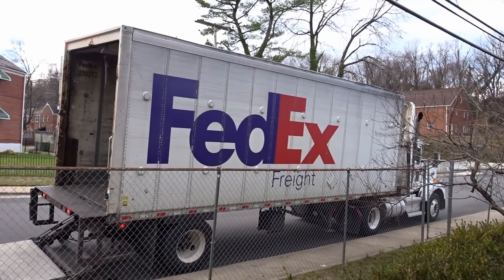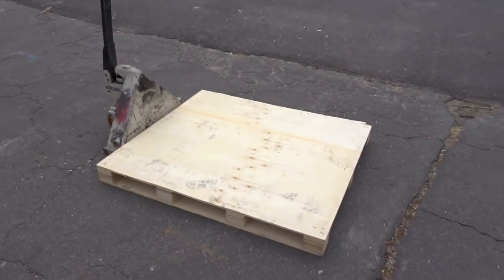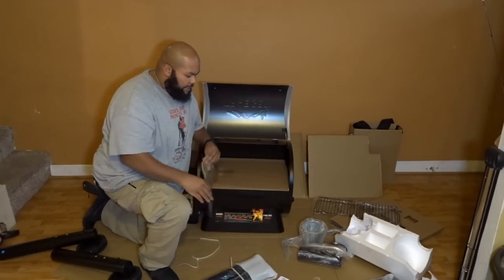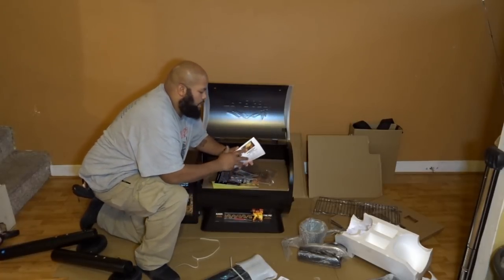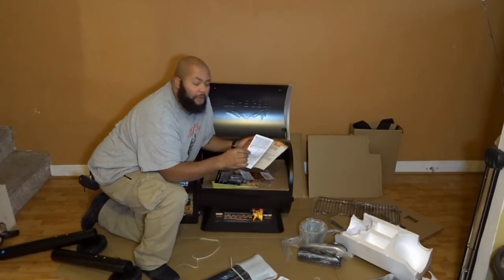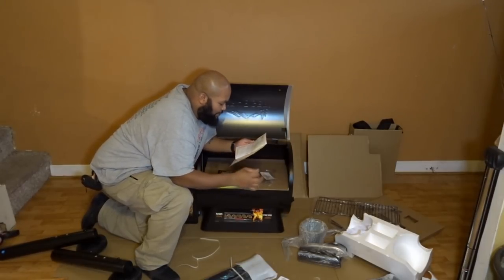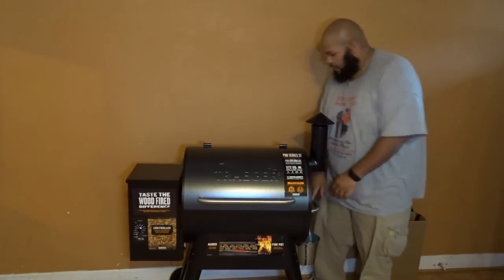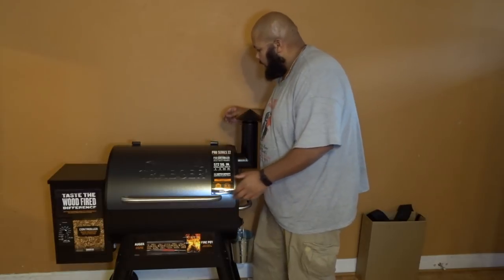SDSBBQ - Traeger Pro 22 Unboxing and Assembely!